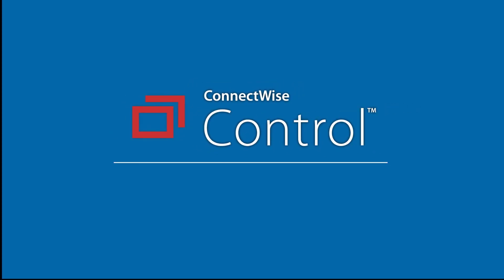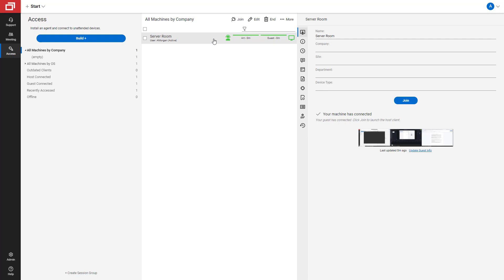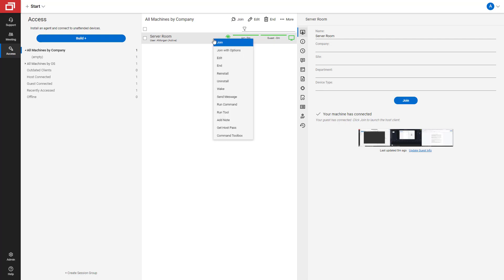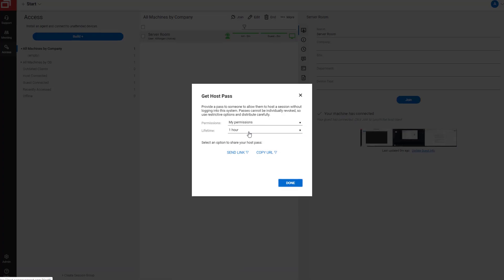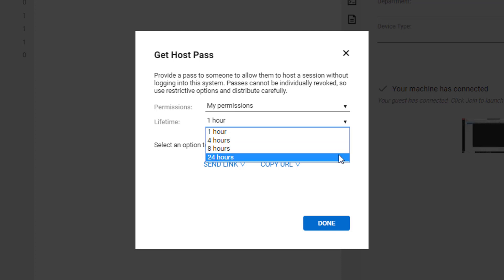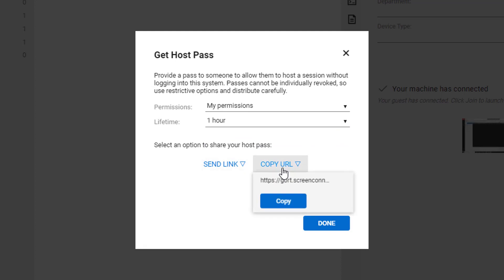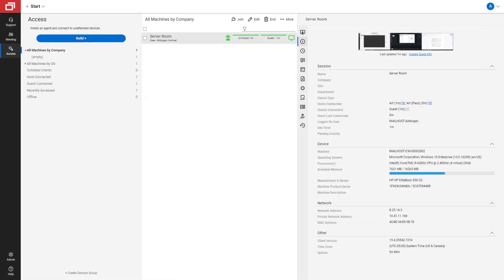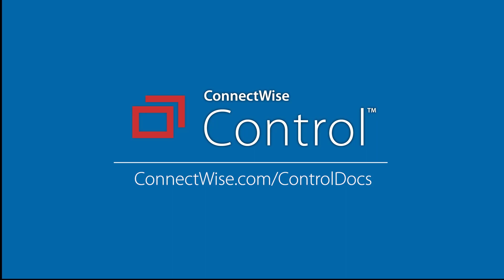ConnectWise ScreenConnect Creating a Host Pass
See how to create temporary access to a ConnectWise ScreenConnect support session